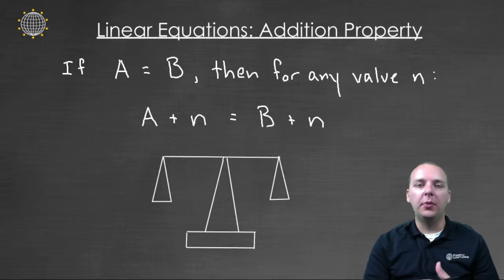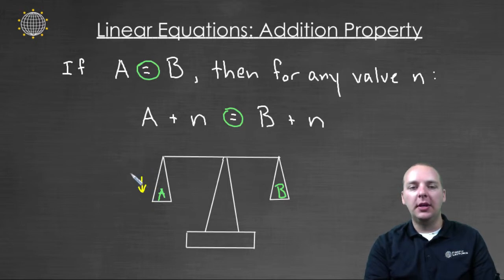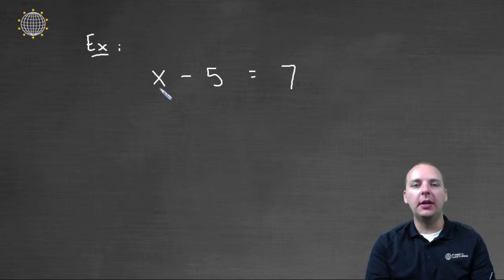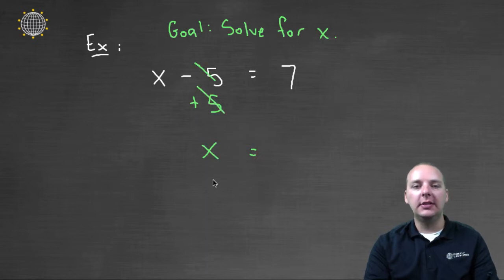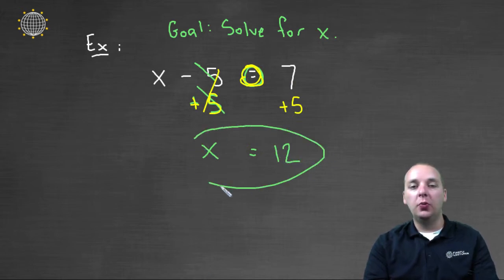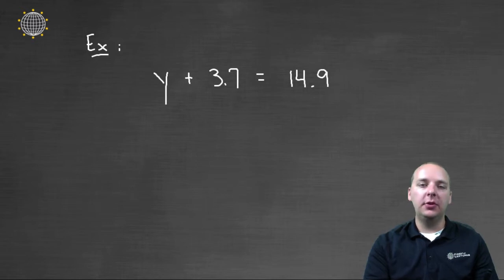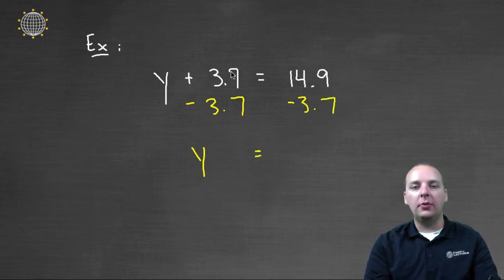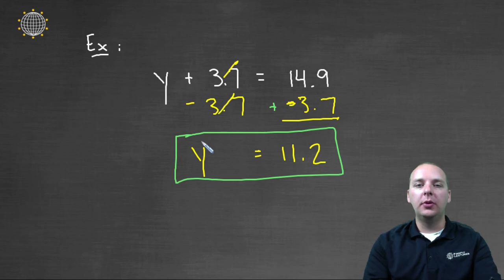Linear Equations Addition Property